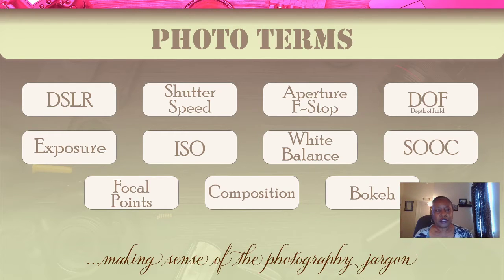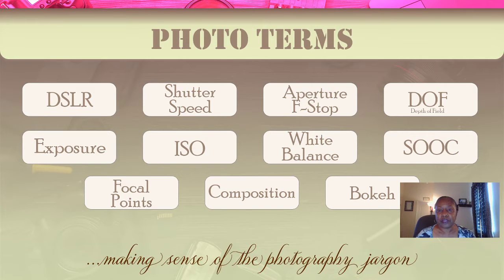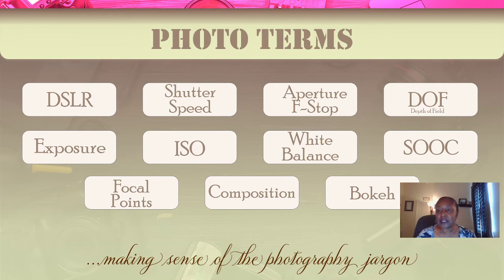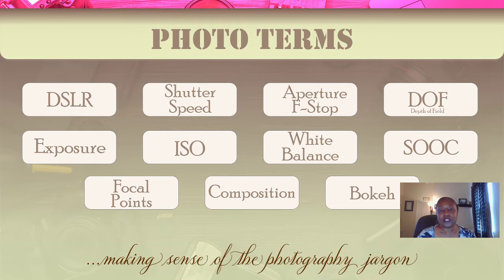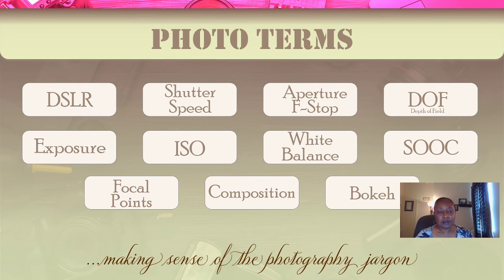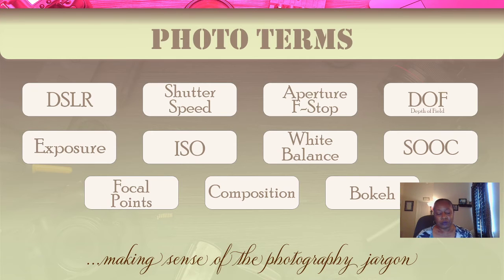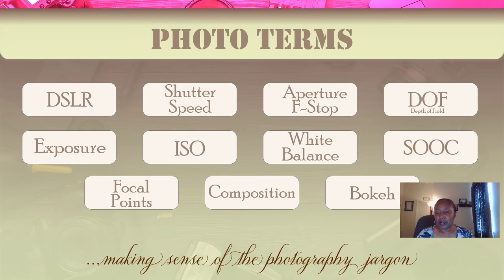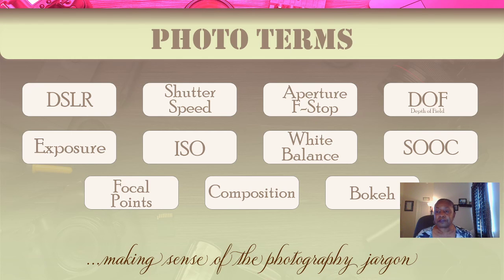Photography Terms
Trying to make sense of some of that photography jargon